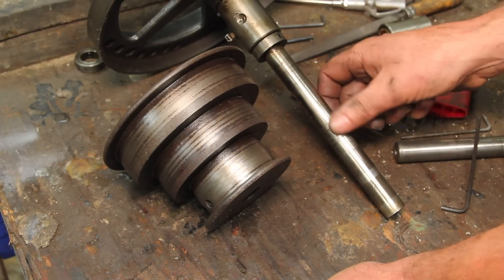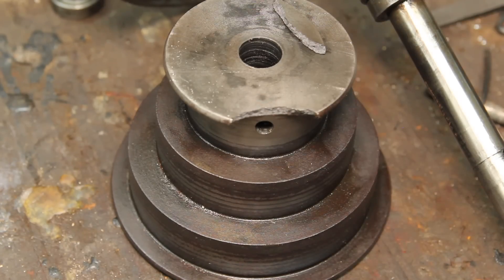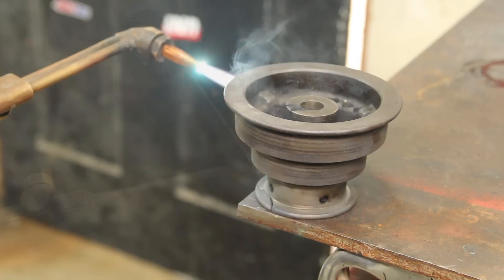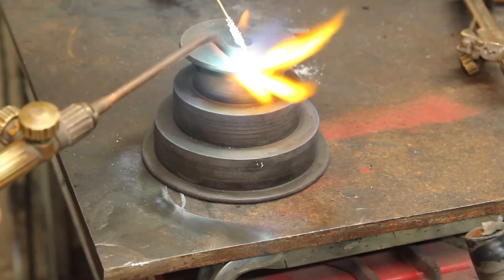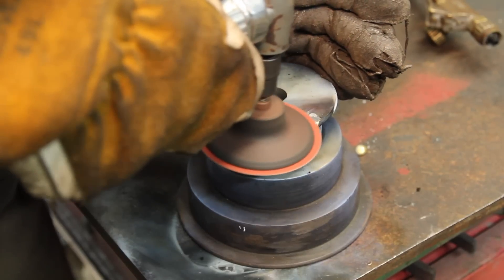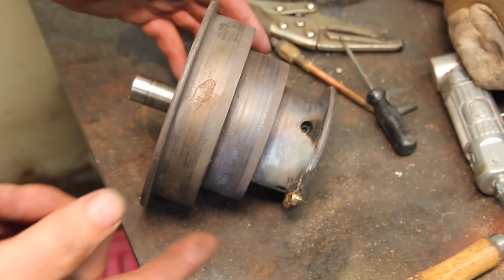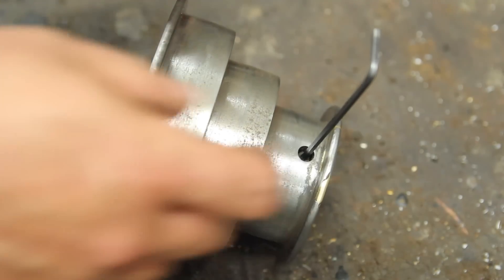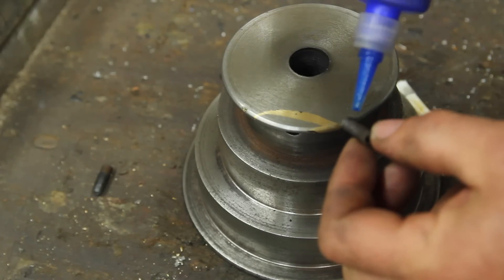Lathe pulley repair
I broke one of the drive pulleys for my lathe, and had to get creative in order to fix it, using my milling machine as a lathe to turn it true.